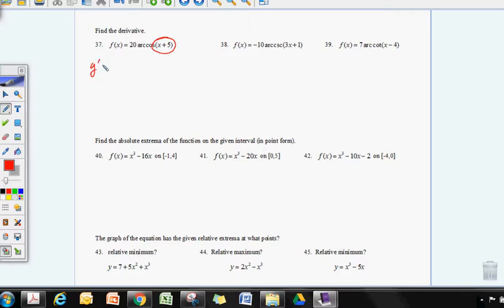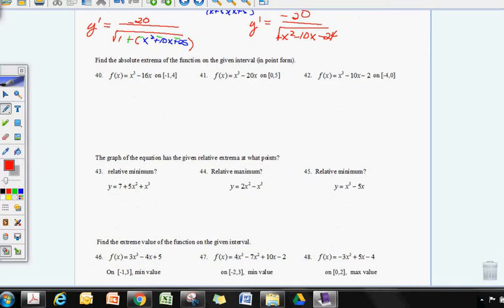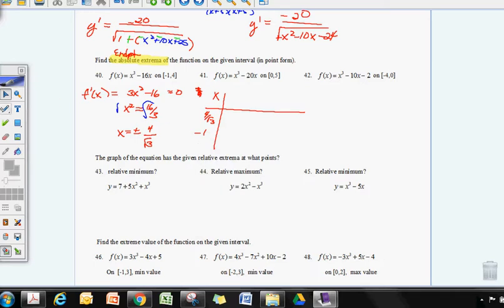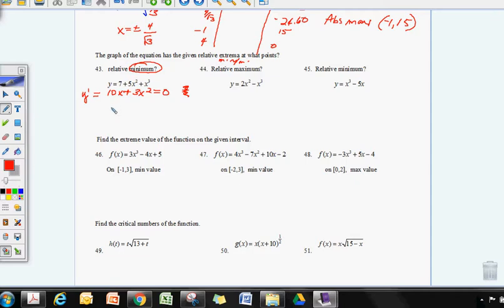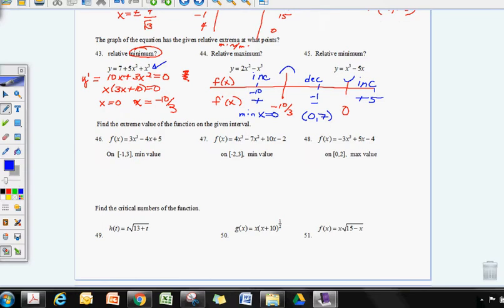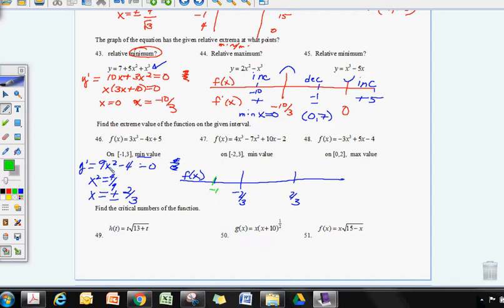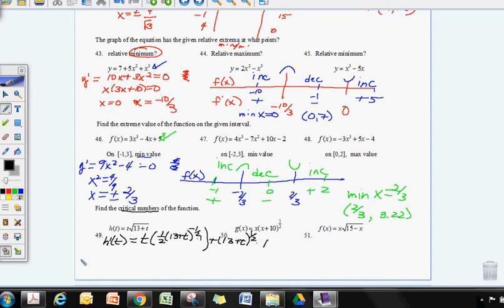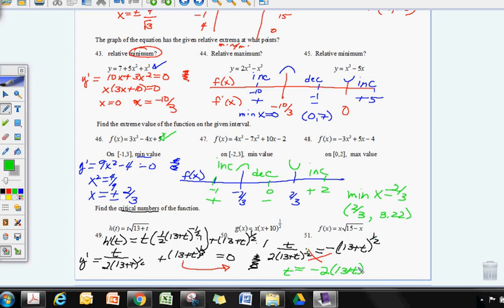9 week p3 part 1